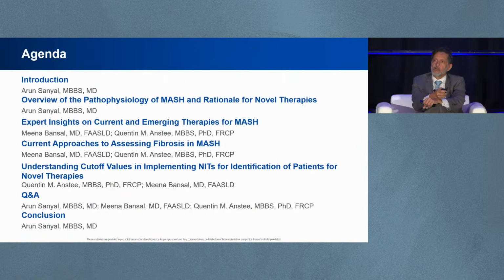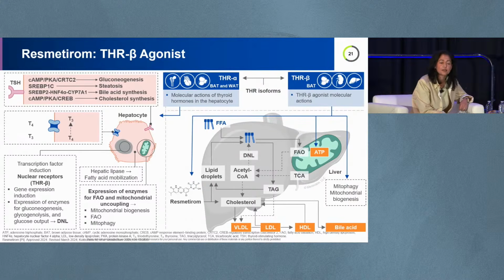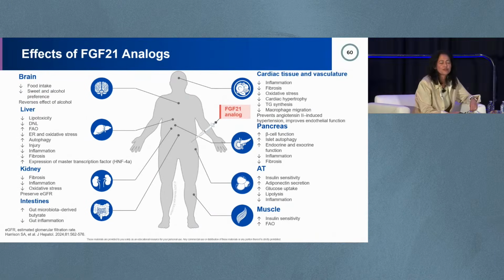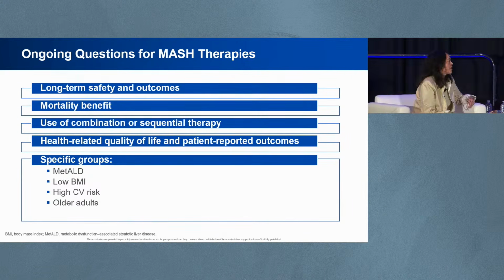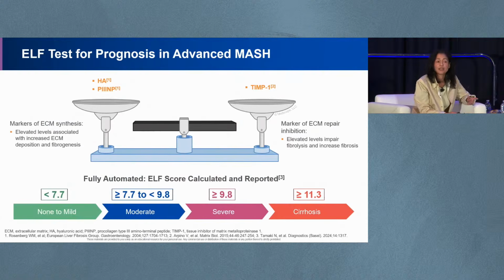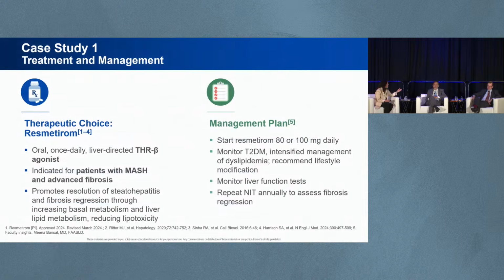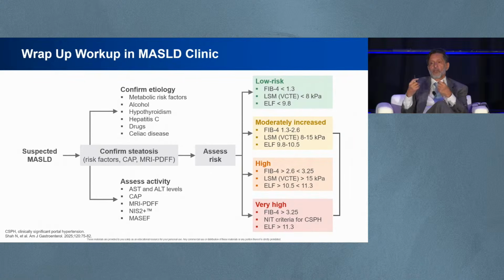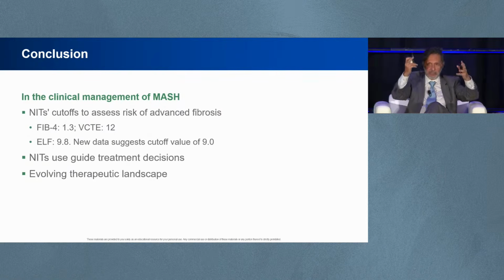Getting to Grips with Noninvasive Tests to Assess Liver Fibrosis & Patient Eligibility for Novel MAS